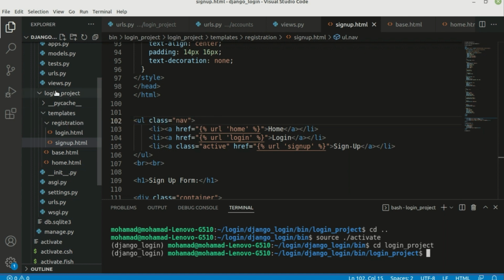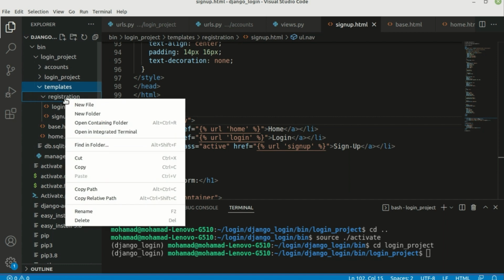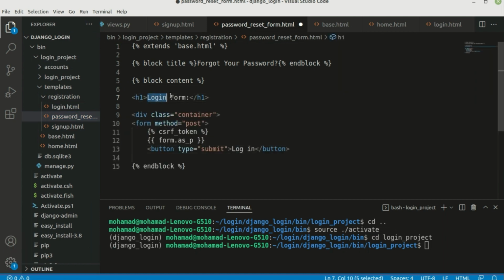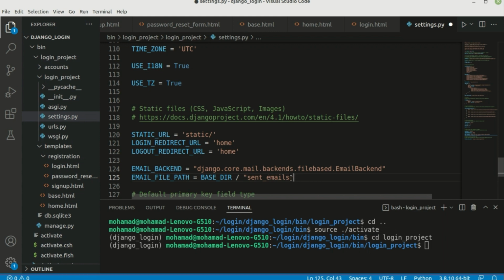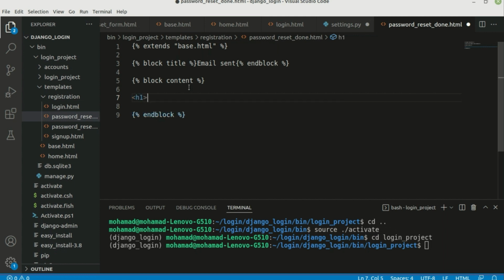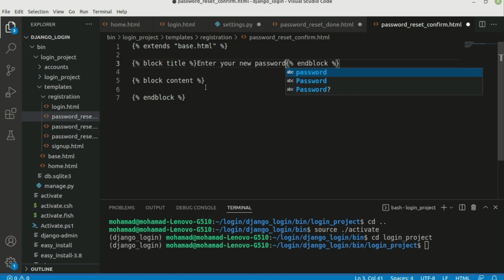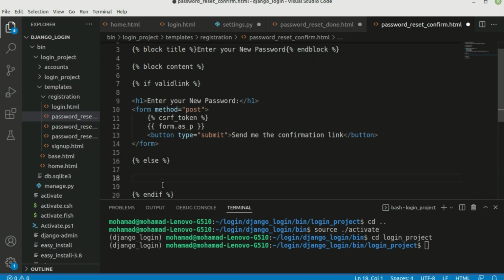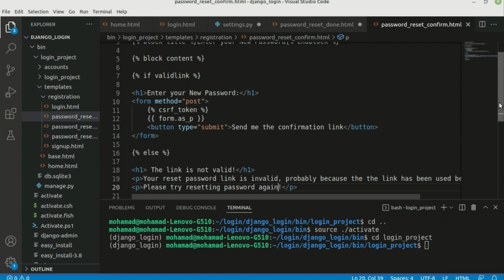#18 Reset Password - Part 1 (Django Beginner to Intermediate Tutorials)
How to Create a Reset Password Form in Django (Part 1)

In this part of the Django tutorials, you will learn how to create a reset password form.v This tutorial is the following of the signup and login form series of videos and you'd better start from the beginning of the login form, if you have just come across this video. In this reset form you will become familiar with the steps needed to create a reset password form, the necessary templates, styles and back-end scripts.